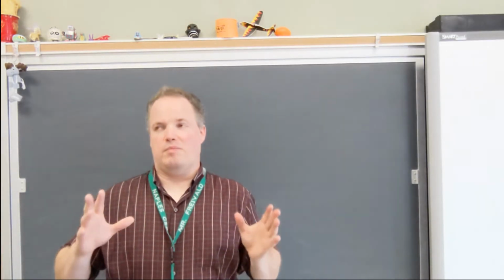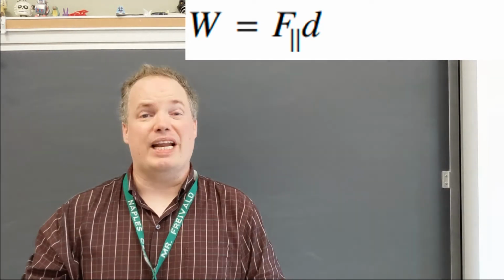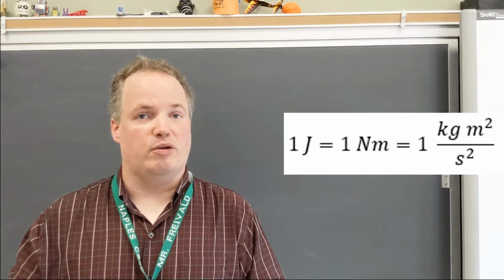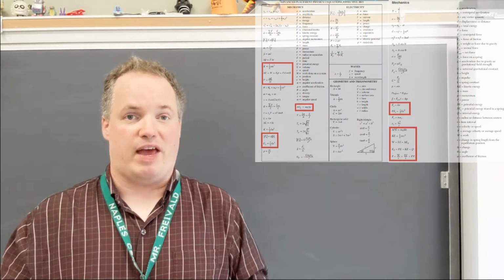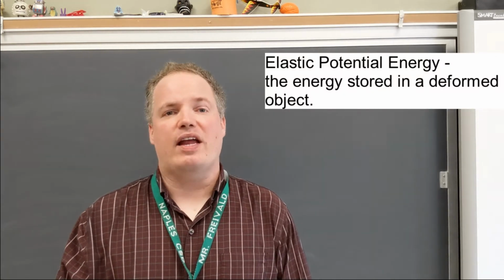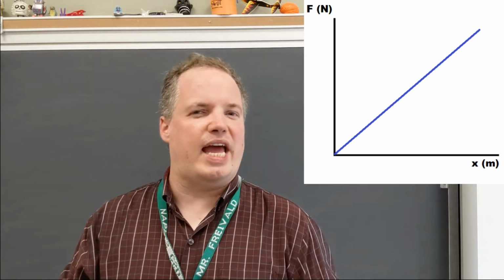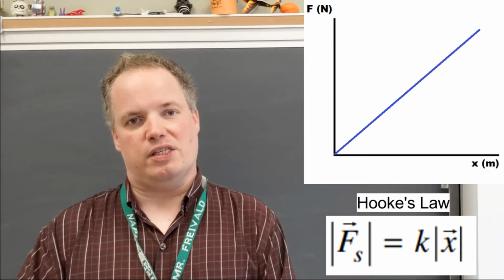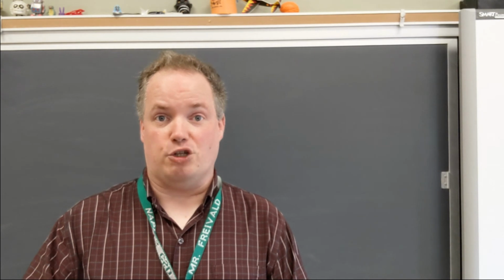Energy, Work, and Power 1: Mechanical Energy and Work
This video explores the concepts of work, and the three types of mechanical energy.